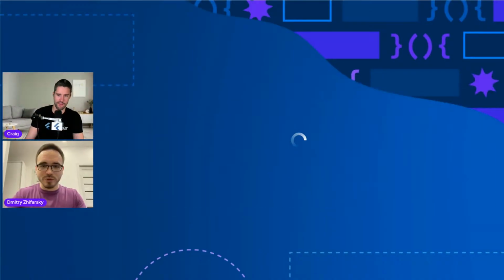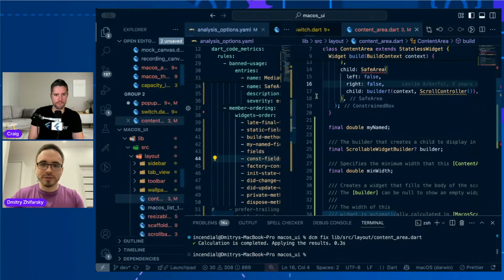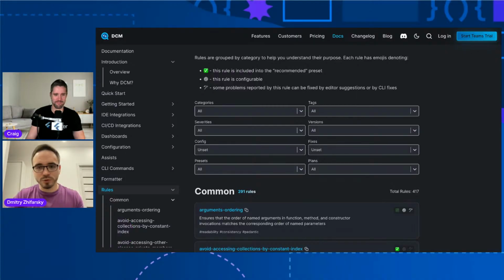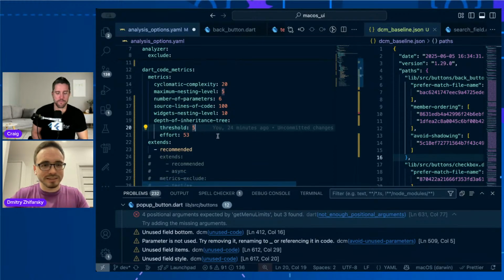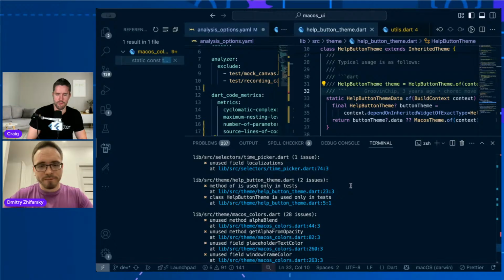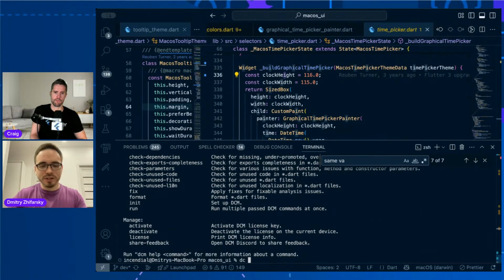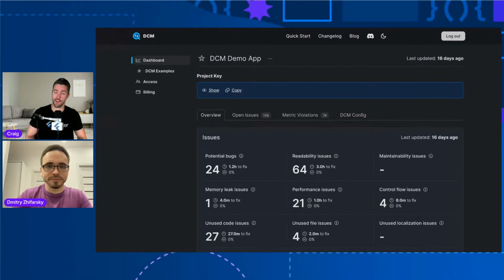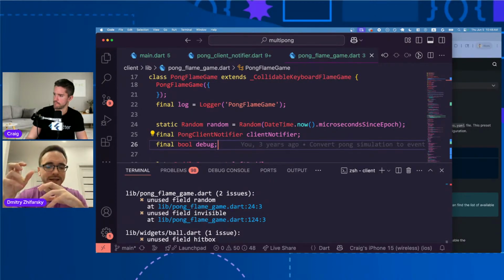Dart Code Metrics | Observable Flutter #63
Watch as Craig Labenz is joined by Dmitry Zhifarsky to discuss how Dart Code Metrics can help your teams write cleaner code.